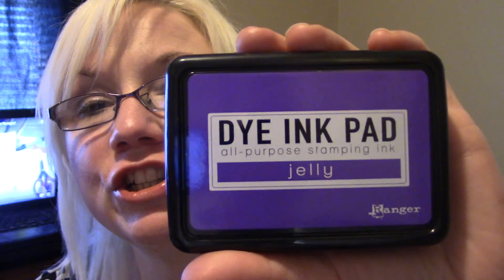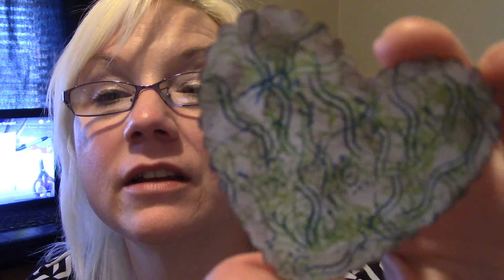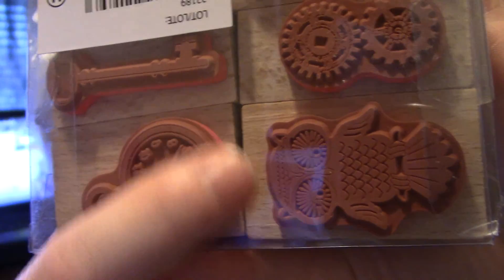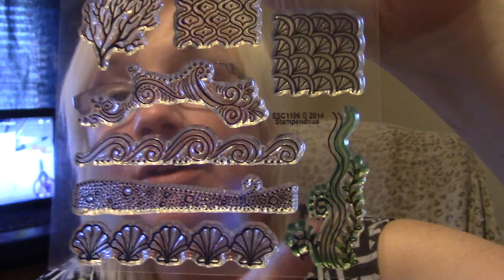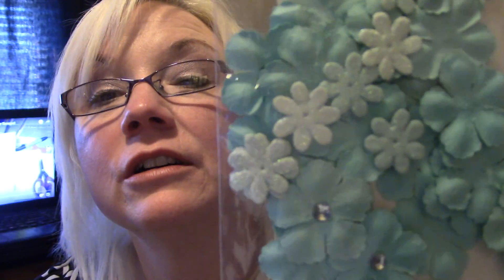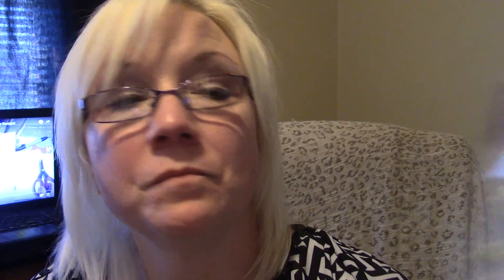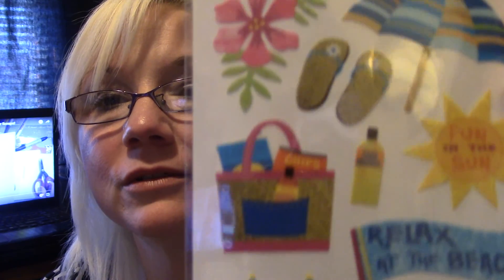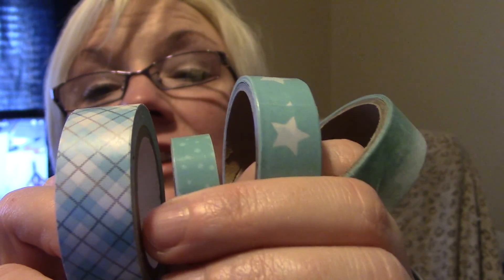Little haul video, project share and update on life!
Tuesday Morning and Michael's Items. As well as the beginning of a new project!